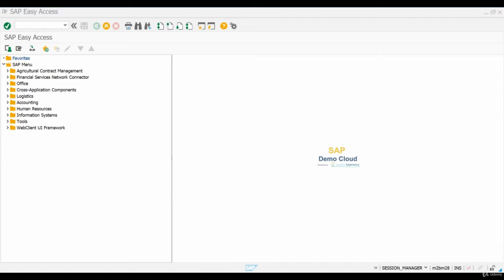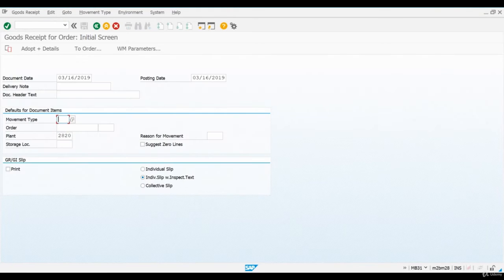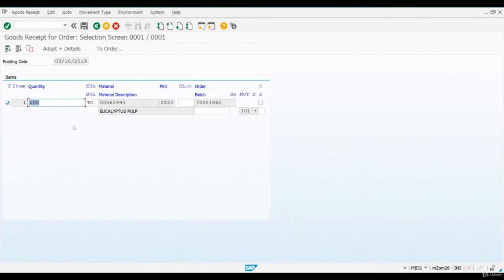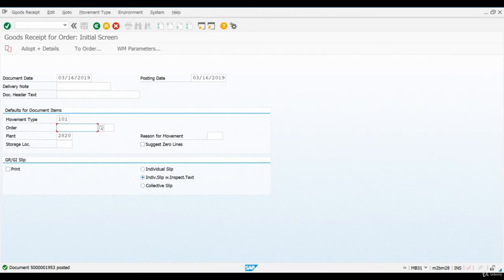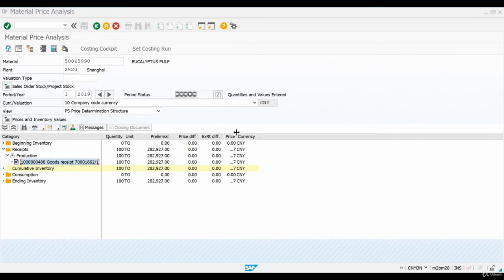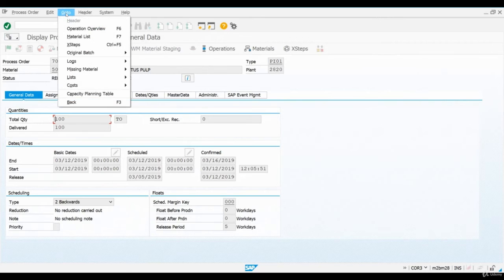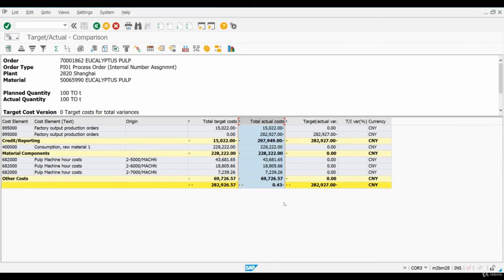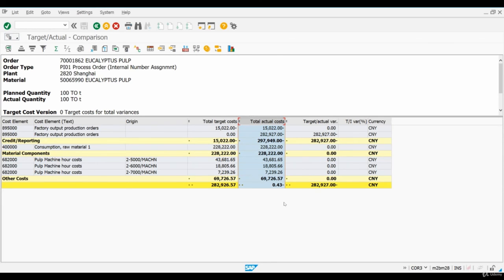14. SAP CO Training | MANUFACTURING PROCESS & MATERIAL LEDGER POSTING 1 | Ramesh Venkat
14. SAP CO Training | MANUFACTURING PROCESS & MATERIAL LEDGER POSTING 1 | Ramesh Venkat